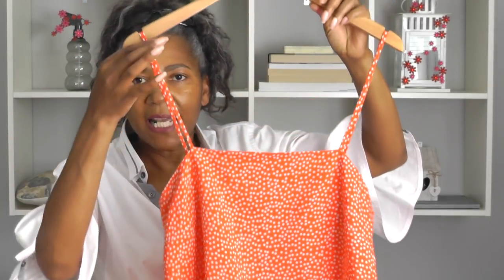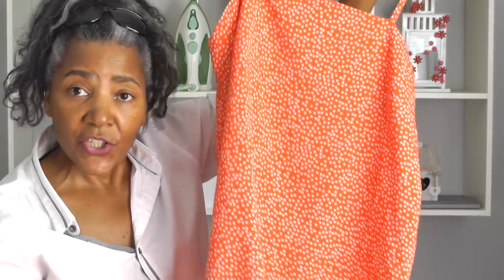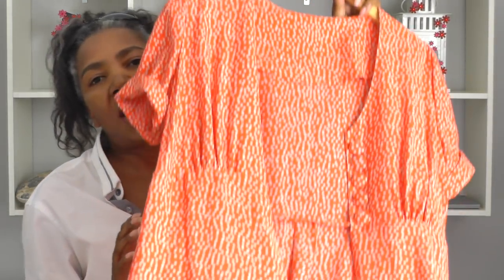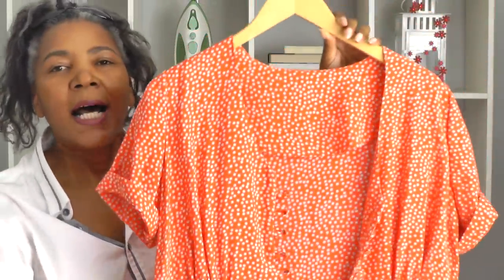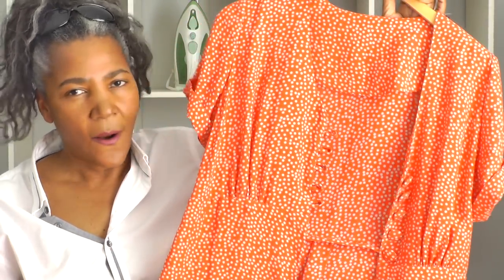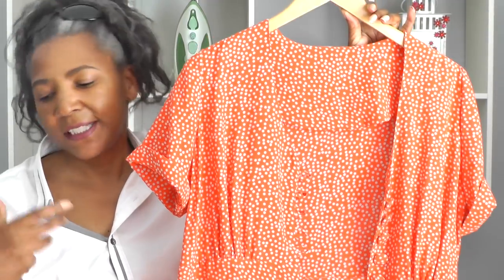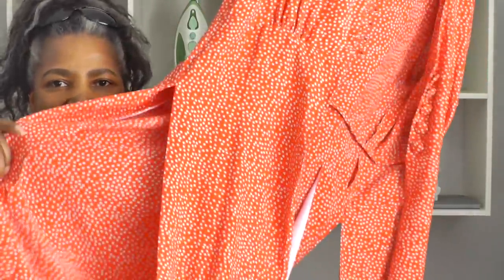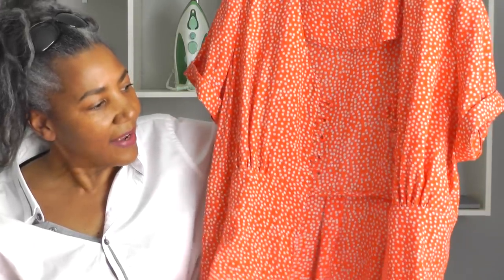DIY Sewing Lookbook Maxi Dress and Top | Colleen G Lea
The sewing project collection is well on it’s way, I’m talking about the third outfit in this summer collection 2018 that is now completed, I go into details about the design features in the maxi dress and top.

There is also a section in the video were I’m modelling the maxi dress and top so that you can see how looks on my body shape.

Fashion Sewing Techniques - Here Are Some Of The Video Tutorials Below, Used To Create The Maxi Dress And Top